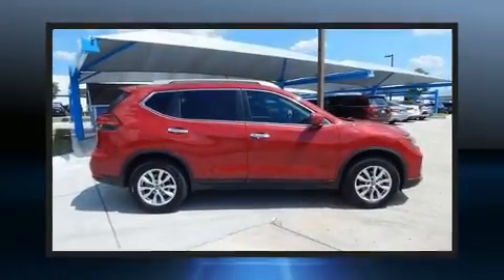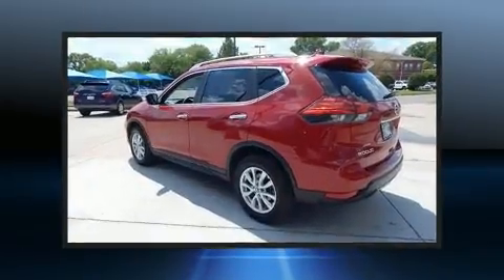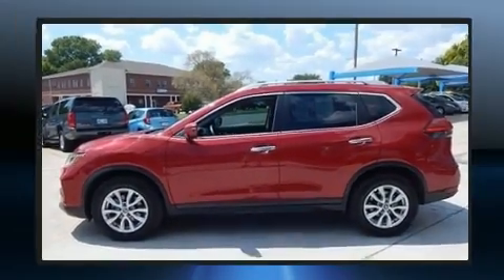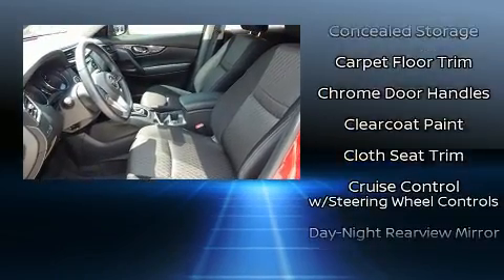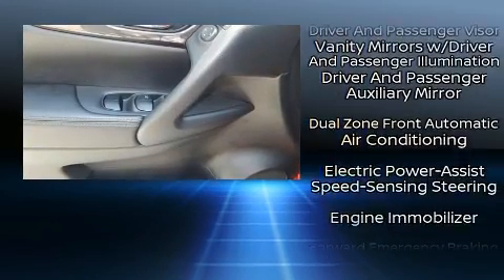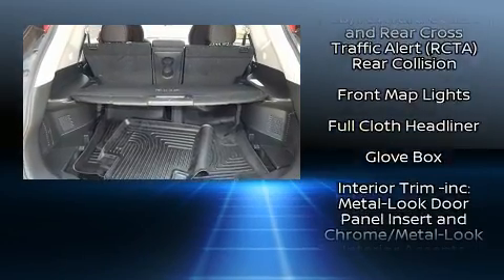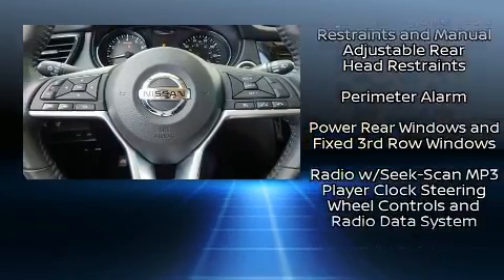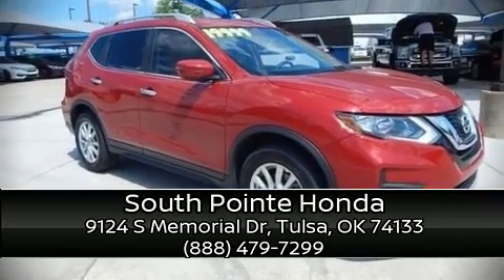2017 Nissan Rogue SV in Tulsa, OK 74133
Load your family into the 2017 Nissan Rogue. With just over 15,000 miles on the odometer, this 4 door sport utility vehicle prioritizes comfort, safety and convenience. It features an automatic transmission, front-wheel drive, and a 2.5 liter 4 cylinder engine. It distinguishes itself from the competition with features such as: a rear window wiper, heated seats, automatic temperature control, fully automatic headlights, blind spot sensor, cruise control, and more. Nissan ensures the safety and security of its passengers with equipment such as: head curtain airbags, front side impact airbags, traction control, anti-whiplash front head restraints, a panic alarm, and 4 wheel disc brakes with ABS. Brake assist technology provides extra pressure when applying the brakes. It also arrives with a Carfax history report, providing you peace of mind with detailed information. Our aim is to provide our customers with the best prices and service at all times. Stop by our dealership or give us a call for more information.